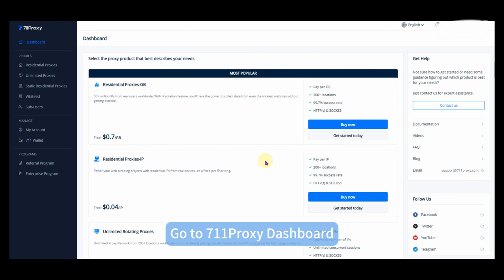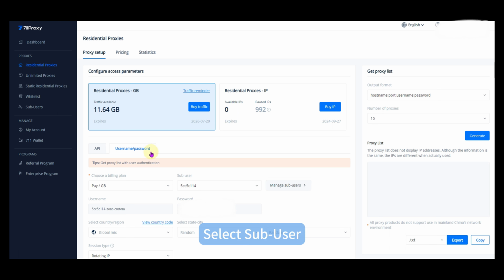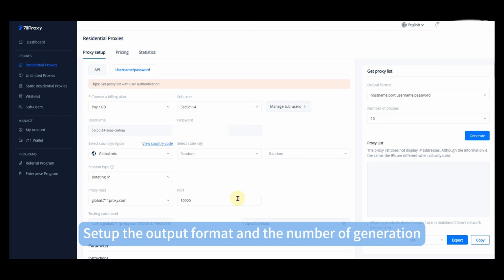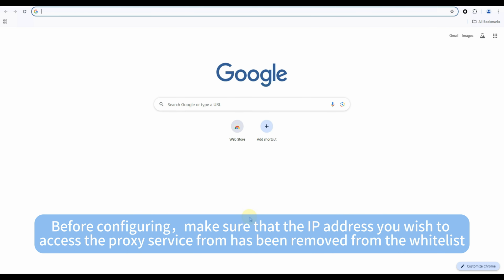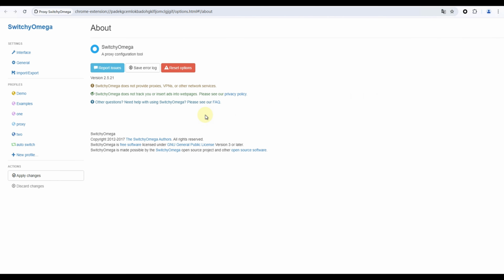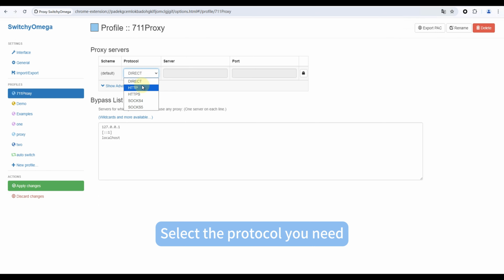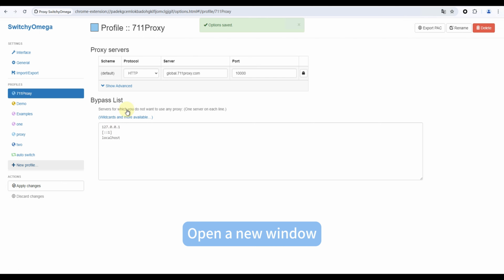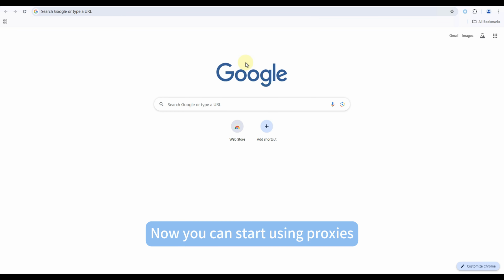How to Configure SwitchyOmega with 711Proxy?